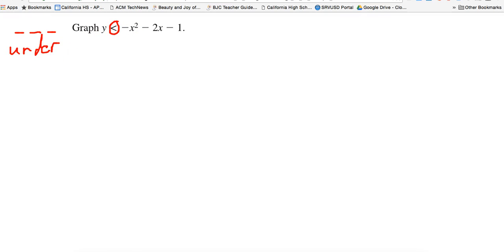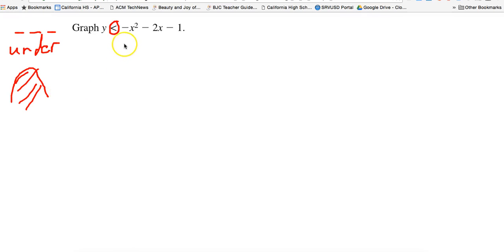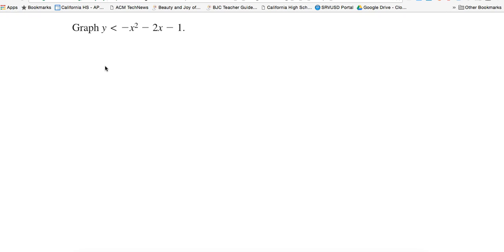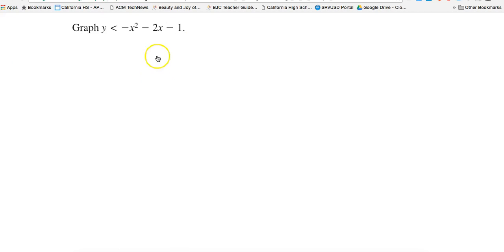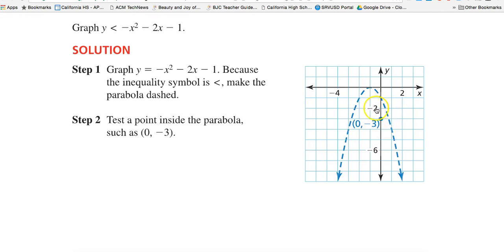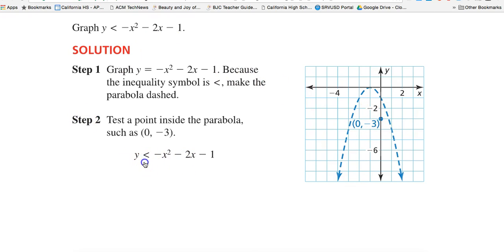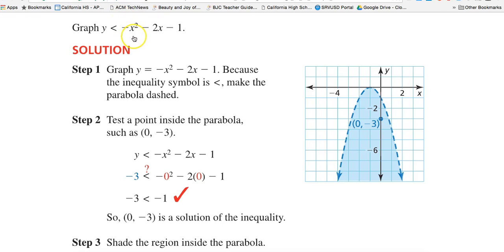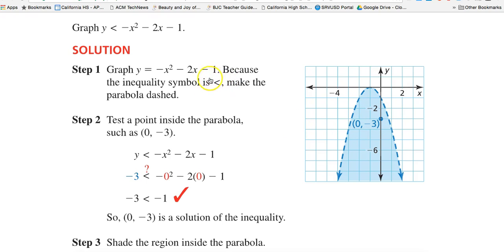3 6 example 1